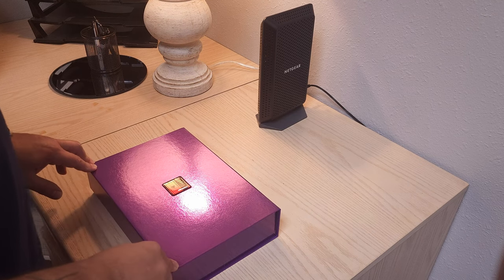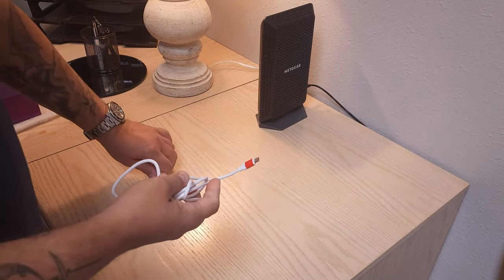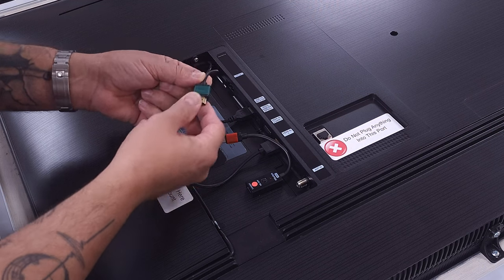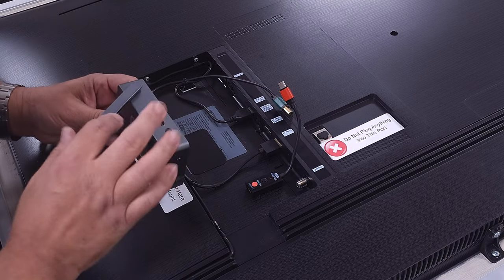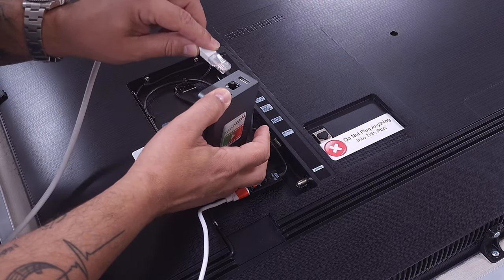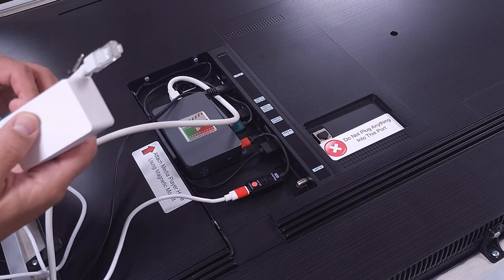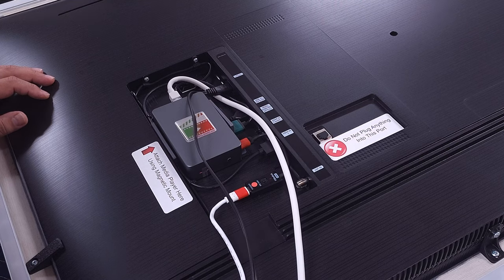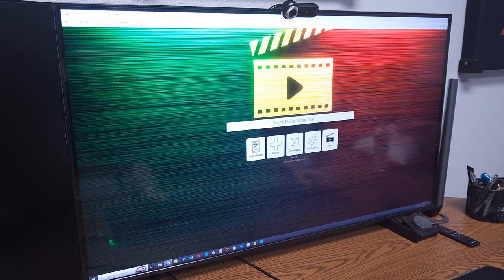Connecting your DMP-02 media player / digital movie board to your home wired network.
In this video you will see the process of connecting the DMP-02 media player and / or digital movie board to your home's wired network.